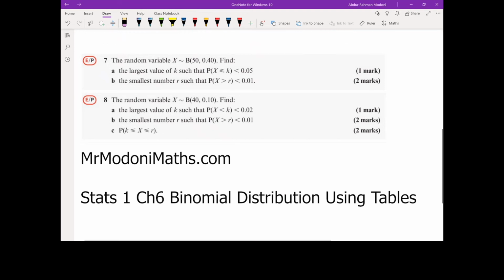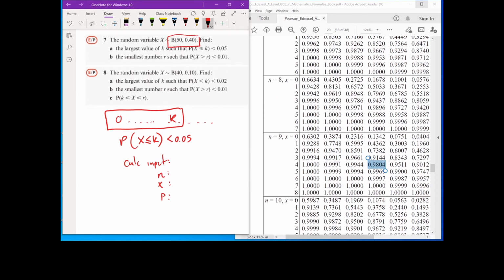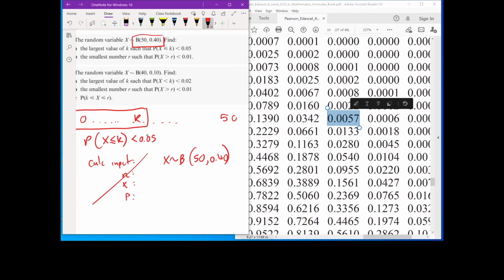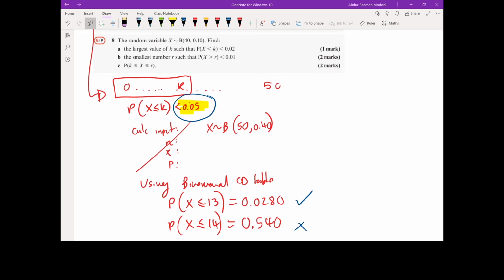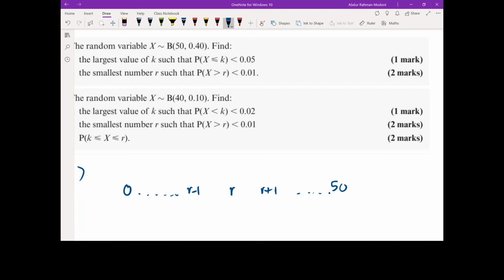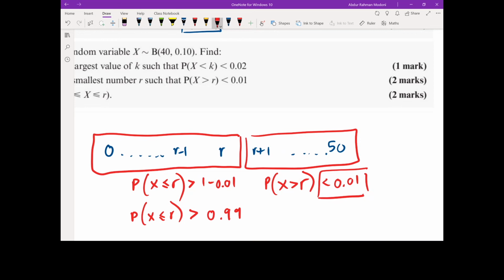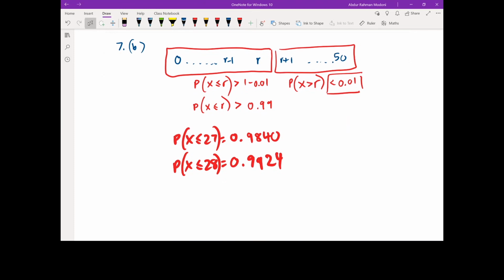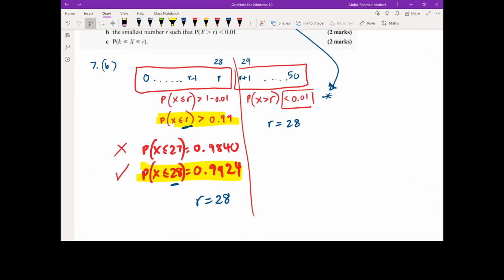Stats 1 Ch6 Binomial Distribution Using Tables